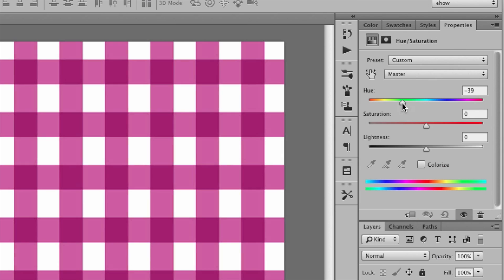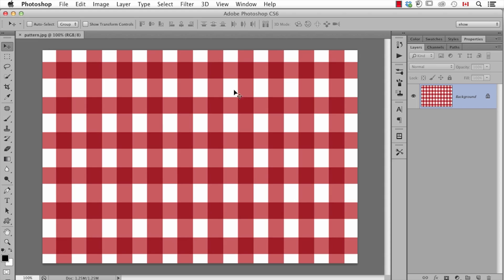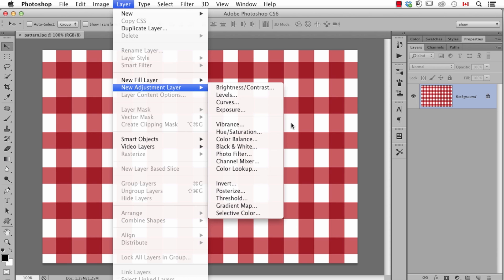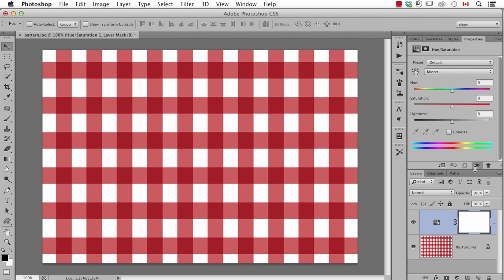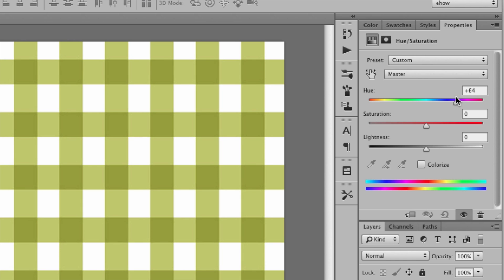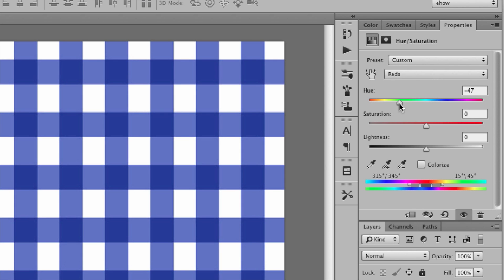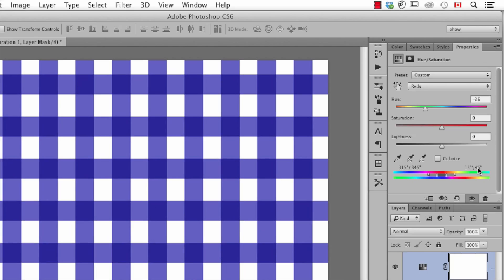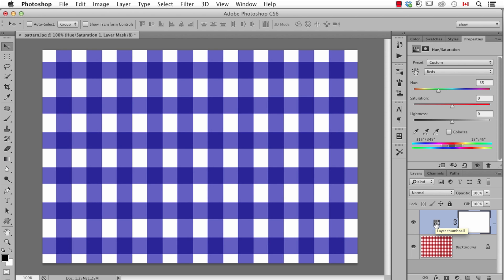How to Change Pattern Color in Photoshop : Important Photoshop Tips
Being able to change the pattern color in Photoshop allows the artist to have so much more control and change their mind at any time. Once that new pattern color is created it's important to make sure and save it for future use. Learn more about how to change pattern color in Photoshop with tips from an Adobe expert and teacher in this free online video.

Expert: Dave Cross
Bio: Dave Cross has been helping photographers and creative professionals get the most out of their Adobe software for 25 years.

Series Description: Whether it's for personal use or professional, Photoshop is a great program to master. David Cross has been working and teaching with Adobe programs for 25 years and knows a thing or two about Photoshop. Learn more about mixing colors, using 3D layers or just adding a picture to Facebook with help from an Adobe expert in this free online video series.